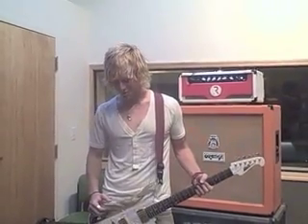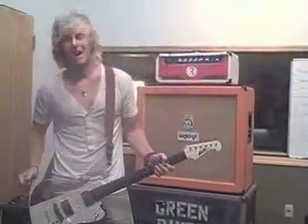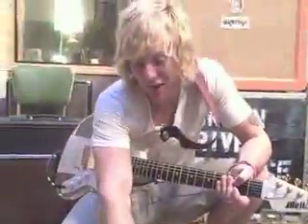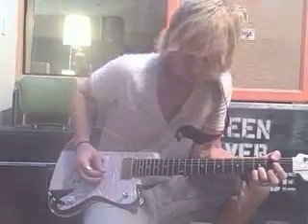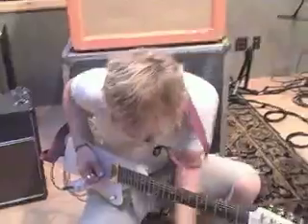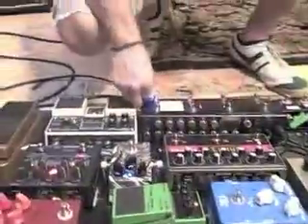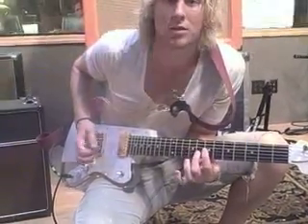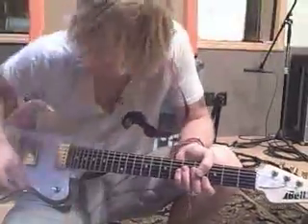Jamey Ice's Fall 2009 Touring Rig - Pedal Board Demo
Jamey Ice's Fall 2009 Touring Rig pedal board demo used on stage w/ Green River Ordinance.
Bell Custom Guitar - Jazz Blaster
Amalfitano Pickups - PAF
Reign Amplifier - 20 Watt Head
JHS Pedals - Mr. Magic Buffer
JHS Pedals - ICE (klon clone)
Eventide - Time Factor delay unit
JHS Pedals - FIRE (xotic bb preamp clone)
Rockbox - Boiling Point
Musicomlab EFX II - midi controller / true-bypass strip
Eventide - Pitchfactor
Magnolia Mods - True Bypass Strip
Electroharmonix - Memory Man
Goodrich Volume Pedal
TC Electronics - Nova Modulator
Trailer Trash pedal board